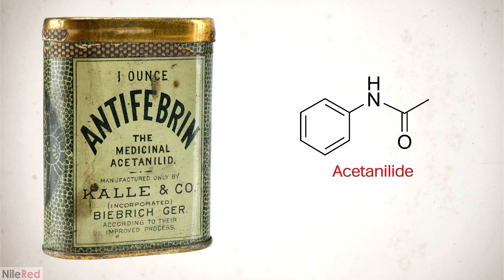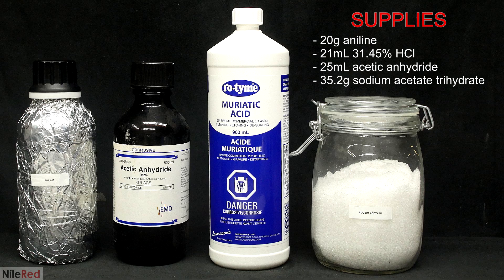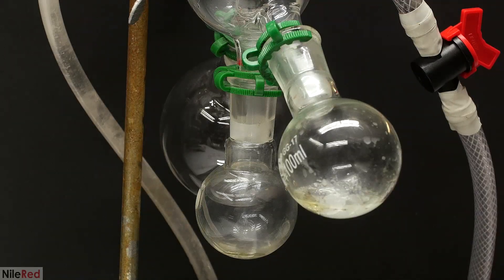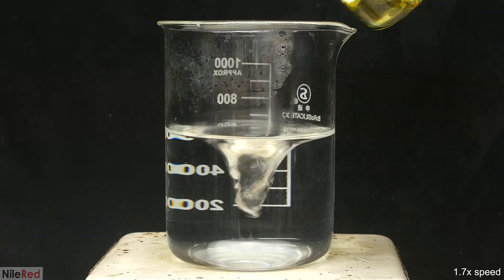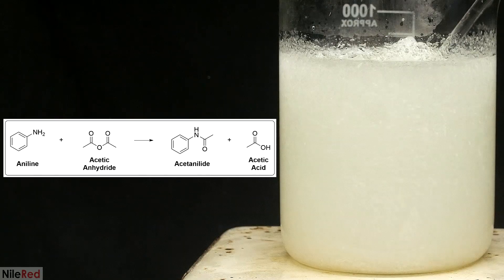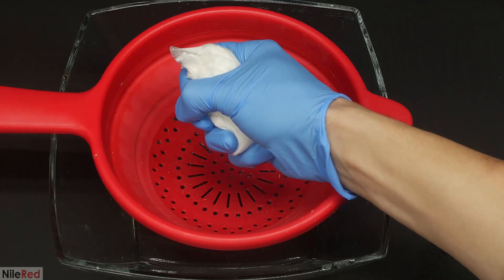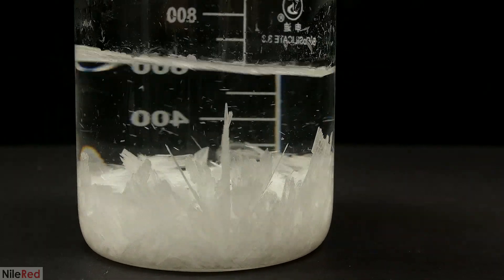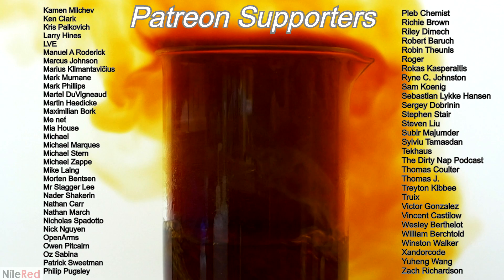Making an old pain and fever medication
Today I will be making acetanilide, which was historically used as a pain reliever. It was discovered in 1886 and sold under the brand name Antifebrin by the company Kalle & Co. It has since been completely replaced by paracetamol/acetaminophen.

I followed the pathway sodium benzoate -- benzene -- nitrobenzene --- aniline. All of those videos are on my channel